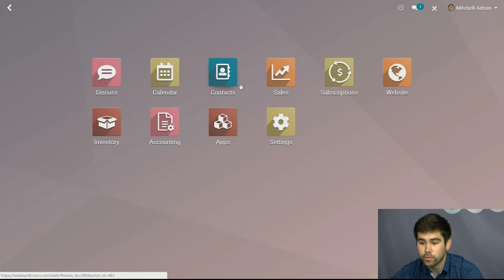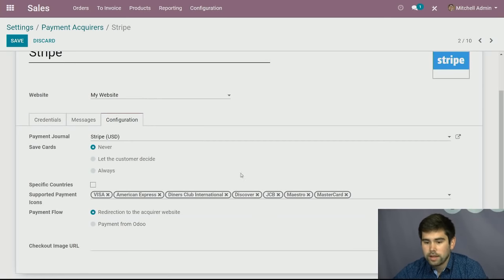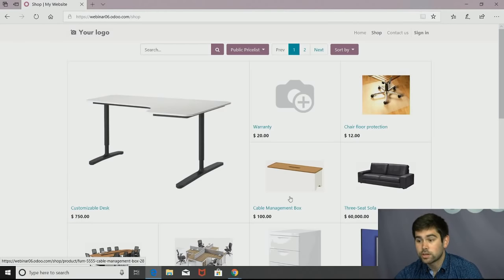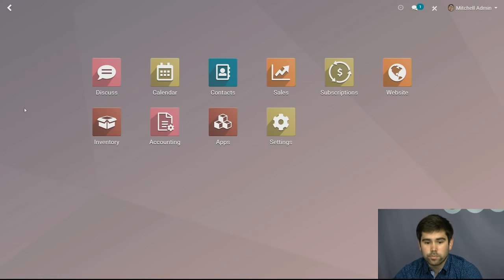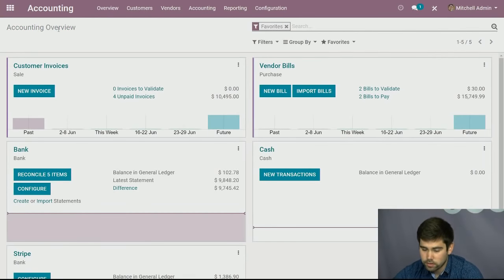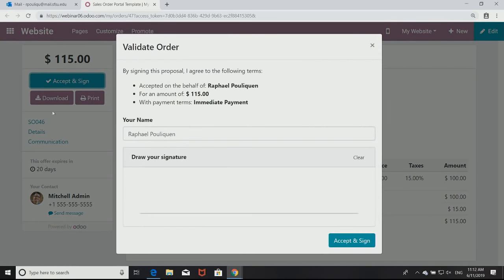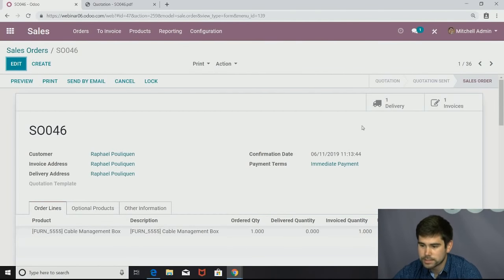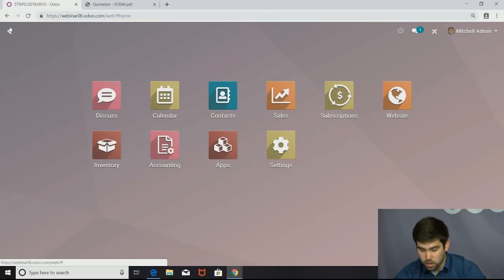Accounting OdooWebinar: Managing Credit Card Payments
In this OdooWebinar, learn how to register undeposited funds, use single journal entries, and more!